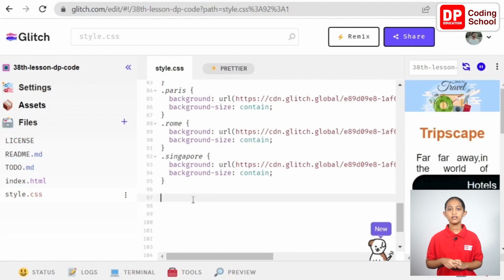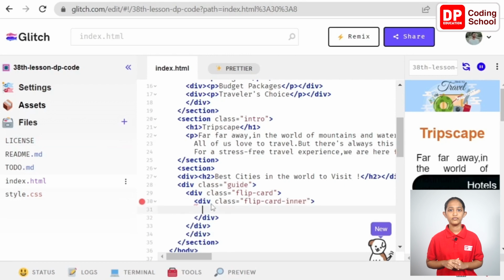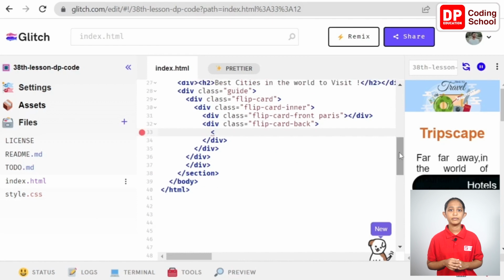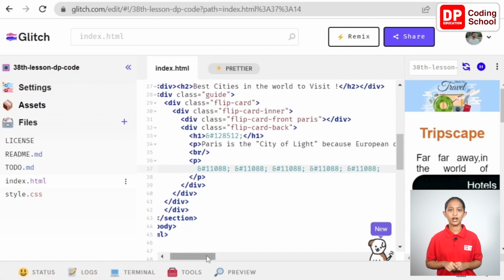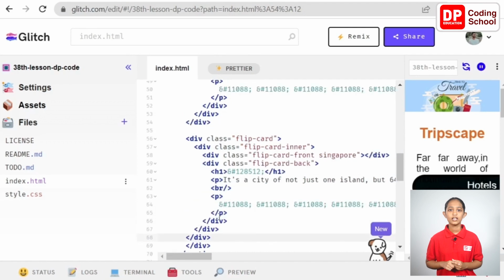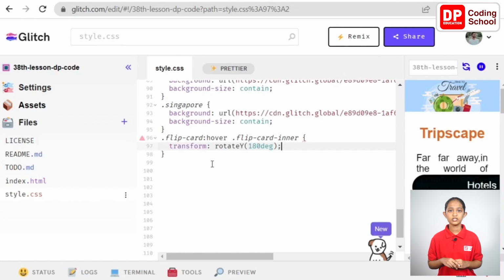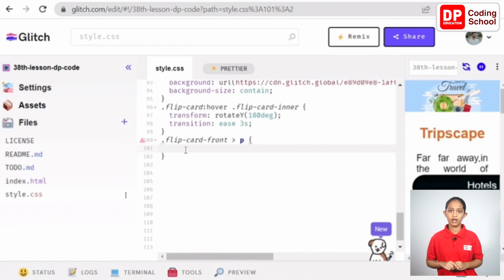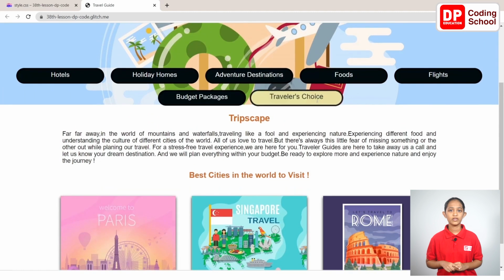Project 219 Step 9 - How to create flip cards